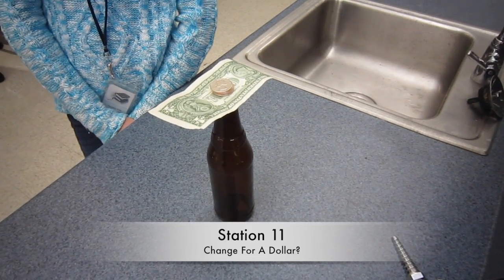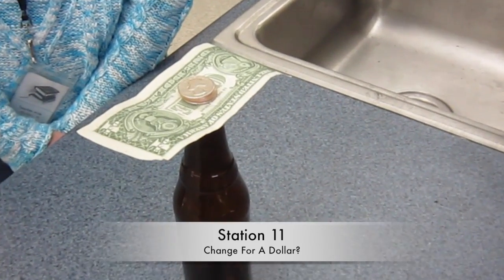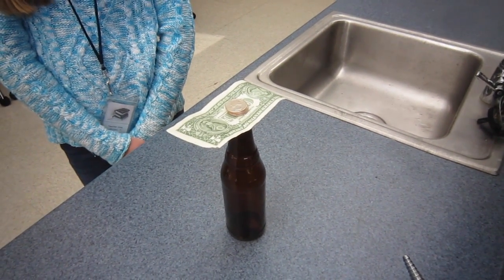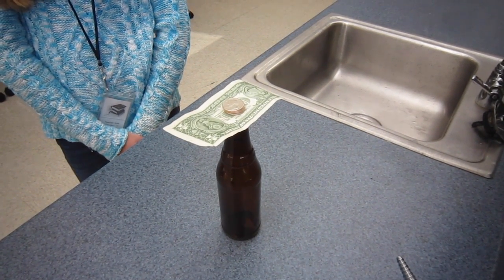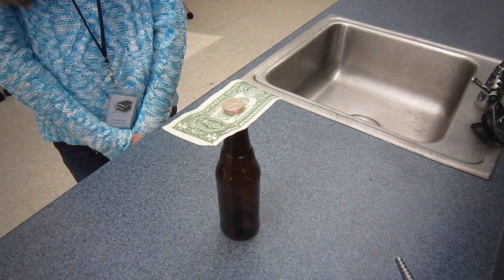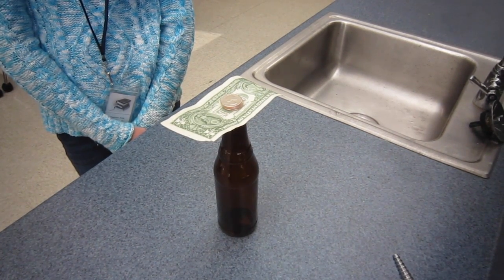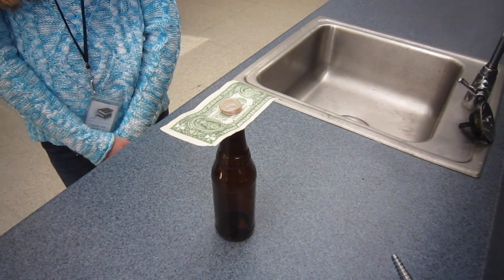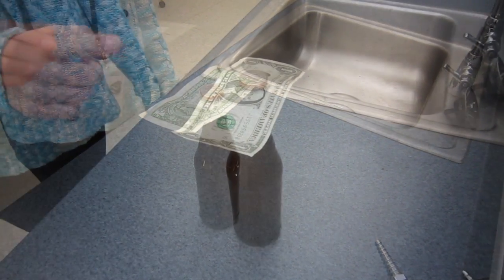Station 11: Change For A Dollar - Newton's Laws of Motion Lab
Station 11 -- Change For A Dollar:  Make sure not to bend, crumple, or crease the dollar bill.  Place the dollar bill on top of the glass bottle with George Washington's face centered on the opening.  Then, balance the stack of four quarters so that it is centered directly in the middle of the bill and bottle.  Give the dollar bill a swift downward chop with your index finger at the very edge of the bottle.  Be careful not to hit or break the bottle.

Predict: What will happen to the quarters?
• The quarters will accelerate sideways in the same direction that the dollar bill was hit
• The quarters will fly straight up into the air.
• The quarters will not move from its original position and balance on top of the glass bottle
• Something else?

Which law BEST explains the outcome?
• Inertia
• F=ma
• Action/Reaction

Analyze: Explain what you observed and decide which law BEST explains the outcome of the experiment.  Formulate an in-depth description explaining why the motion outcome occurred.  Use words like "Inertia" "F=ma" or "Action/Reaction" to support your reasoning.